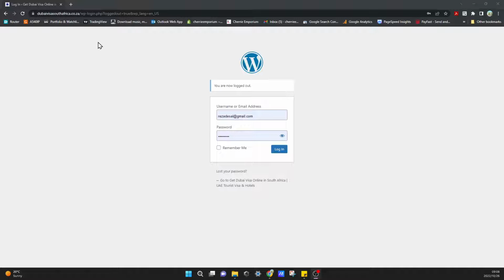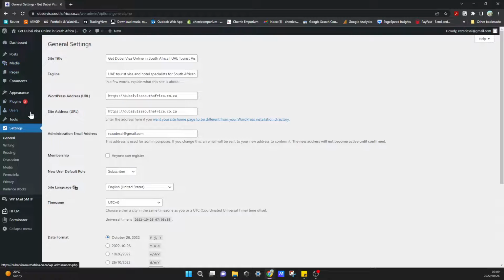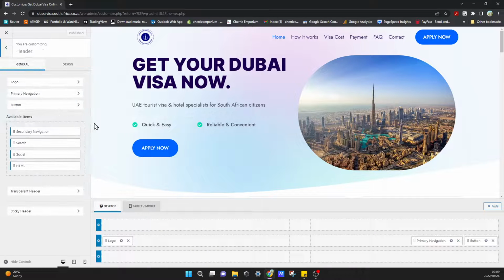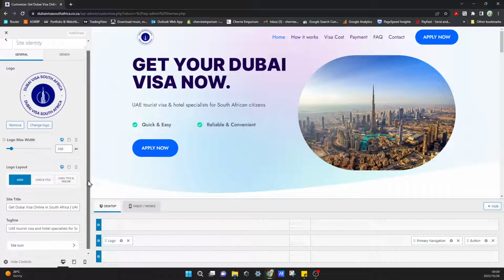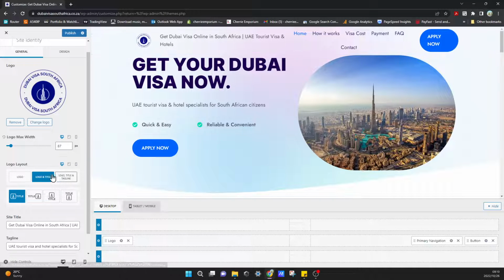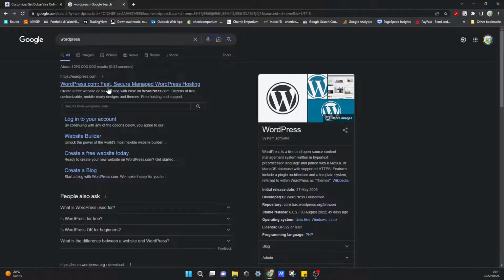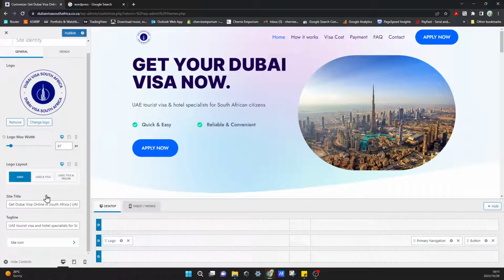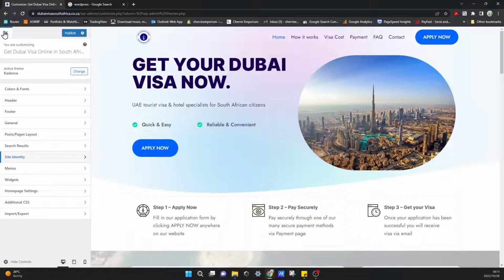How To Change Website Logo, Title, Tagline & Icon In WordPress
To change your site’s title and tagline,
lets login to your WordPress website.
Click on the ‘customise’ button on the dashboard.
Now click ‘Header’ & then click ‘site identity’.
You will get the option to change your site title and tagline.
Now just enter the title and tagline you need to display for your website.
Once you’ve entered, click ‘Publish’.

To add a logo to your site.
Click ‘select logo’, now upload your logo & click ‘select’.
Now to remove site title and tagline,
Just uncheck the option which says ‘display site title and tagline’.
Once you’ve made all the changes, just click ‘Publish’.

To add a site icon.
Go to the customise window.
Now find an option called ‘select site icon’ and click on it.
And select the image you want to display as a site icon.
Once you’ve selected, click ‘publish’.

So now you know how you can change your site’s title, tagline the logo and the favicon.